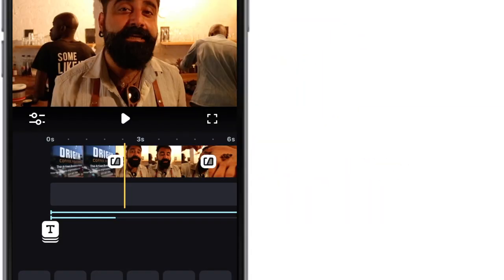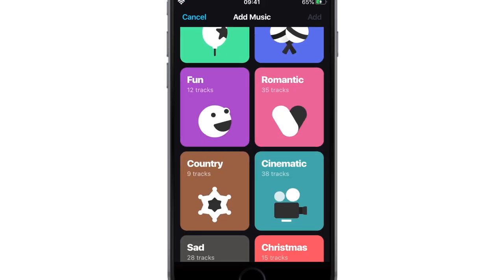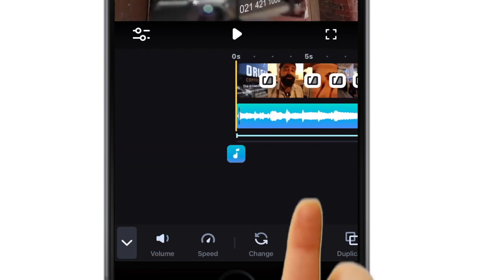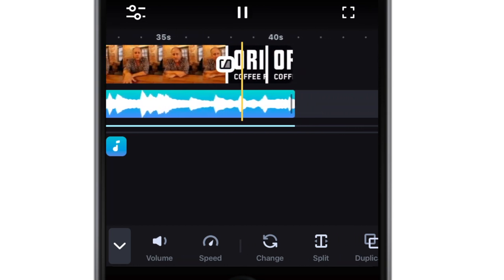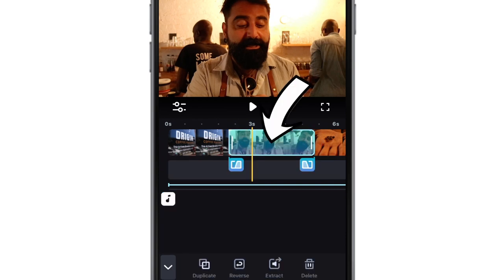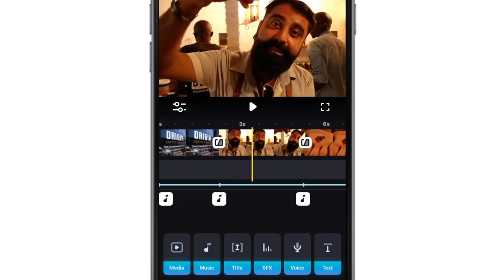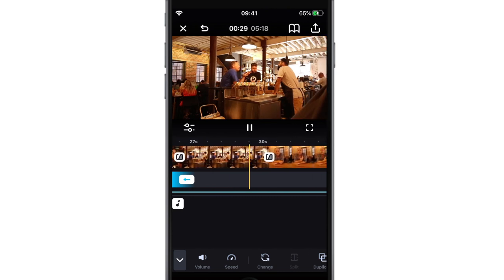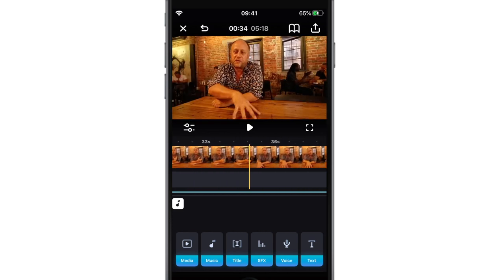iPhone Video Editing - How to edit Music & Audio (in Splice)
Still looking for help on how to edit in splice then click on the link for our course, we answer all your questions inside.

How to edit music on splice app

Music & video is a topic so many people struggle with.

The main problem is always where do you get music from and are you allowed to use it?

The great thing about Splice is it comes with an extensive music library.

There are of course loads of other places you can get free usable music like Youtube.

Once your clips are in the timeline and in the right order it’s time to add music to your edit.
How to add music to a splice video
In your timeline there are two secondary tracks.

The one is for your text the other is for your sounds.

You can have multiple sounds in the track at the same time, like music, a voice over & sound effects.

See how there are 3 levels there. I can tap on this to goggle between them.

Four our purposes lets just work towards adding one.

When you want to add music place the video playhead at the part where you want your music track to start.

Then hit the music option in your main menu.

Select your track.

And choose the Add option.

The music will be brought into the second track below the video clips.

How to trim music on splice
Once your music is in the timeline you can edit it just like you would a video clip.

You can watch that video in the link in the card now.

First make sure you have selected the audio track selected.
YOu know you got this right if you can see it displayed.

Displayed and not Displayed.  Displayed.

Once you can see the blue audio track you can change it, adjust its volume, trim it, duplicate it, split it ….  All the same things you can do to the video.

You can also shift it on the timeline by dragging and dropping it in a new place.

Remember to also check if your track is shorter or longer than your video.

You may need to trim off the back end to match the length of the video.

Another thing to note is that you can only edit one item in the second track at a time.

This is important if you have multiple pieces of audio which will happen when you want to do an Audio fade in and out.

How to fade music in splice
There are two situations that require you to fade music.

The first is very simple: when the track needs to come to an end.

If the music is longer than it needs to be you don’t want it to just suddenly cut out.

You want it to gently fade out.

You will find this function in the volume option in the sound submenu.

Make sure you have selected the correct audio track to edit.

Then select the volume option.

Here you can adjust the master volume of the track and the fade in and out.

These two options on the right are your fades.

Tap to toggle the fade on and off.

The second reason you want to fade is a little more complicated.

This is when you want the music to drop down to let a talking video clip be heard, and then return back to music.

The music needs to be turned down in this isolated part only.

The way to do this is to use the split tool.

You need to select the music track.

Find the part where it needs to start being softer and make a split there.

I will use his clip here where the man is talking.

Split the music at the start of the clip.

Select the new split off part and find the part where it should end and get lounder again.

Make another split here.

The piece in the middle (beneath the talking video clip) can now be volume adjusted to about 30% of the normal full volume.

When you play the video it will now beautifully drop and rise as needed.

Very very important note:

You need to be sure your edit is all ready before you do these split adjustments.

If you make any changes to the edit, like shorten or remove a clip the audio fade you created will not align correctly with the corresponding part.

You will have to delete the track and start again.

Then there is something else you will want to consider when it comes to volume control and fading that we will look at in the next section.

Separating sound from a video clip

Well this is not exactly about music editing, but it will enhance the feeling of your video’s audio visual experience.

When you have completed your audio fades you need to listen to your video again and decide if any of your other video clips need muting.

Sometimes it can be highly annoying to have the ambient sounds of a video clip poke through the music.

Option A - Select the clip you want to mute and go to the Volume option in the submenu.

Slide to zero volume.

Option B - Select the clip you want to mute and go to the Extract option in the submenu.

Extract it.

Now Slide the volume to zero on the extracted audio, or just delete it.

I know this is a bit of a laborious task, but it will make your final edit much cleaner.

You will also need this Option B when you want to start using B-Roll footage over talking clips. More on that in another video.